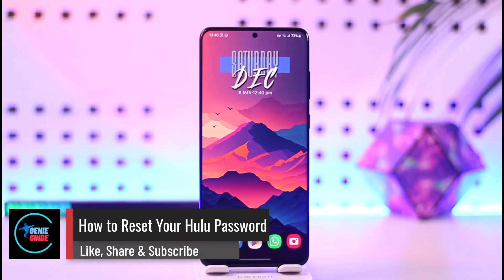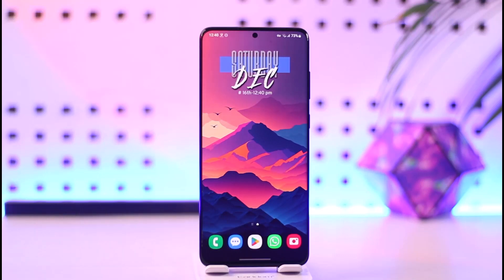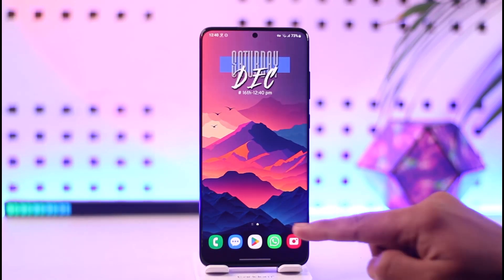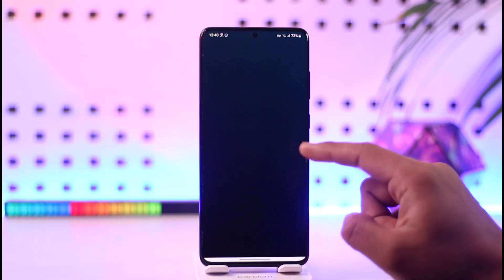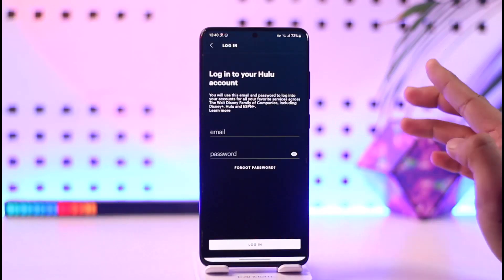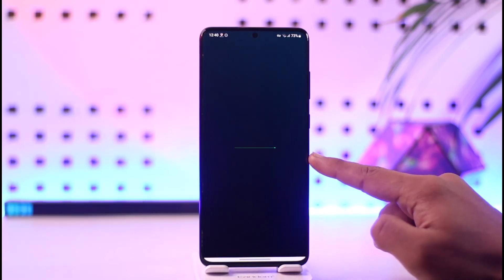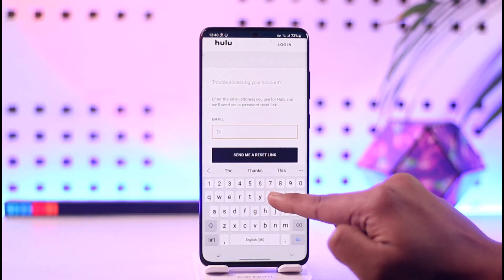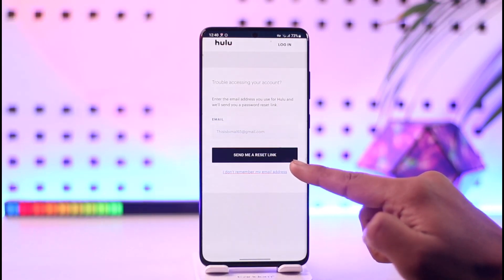How To Reset Your Hulu Password !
In this video, I will show you how to reset your Hulu account password.

~ Chapters:
0:00 Introduction
0:11 Reset Your Hulu Password
1:20 Conclusion